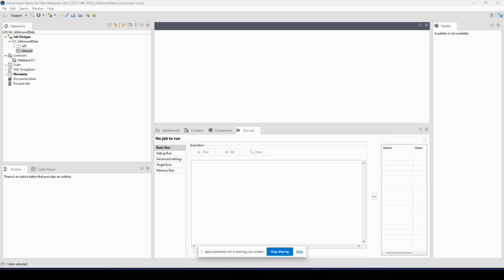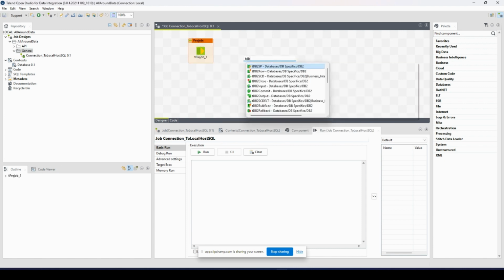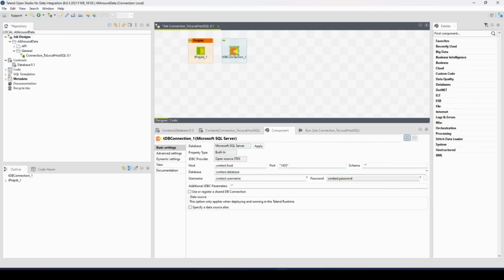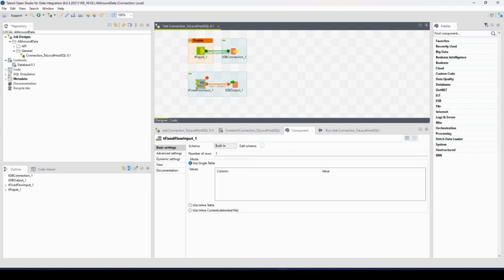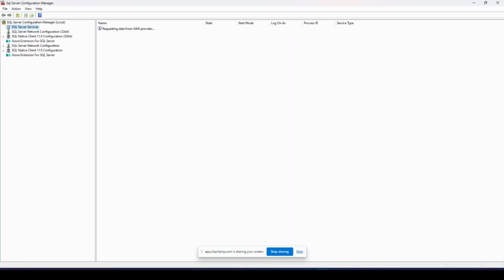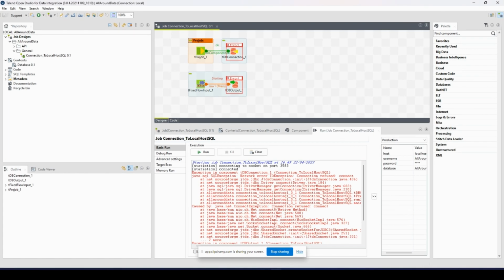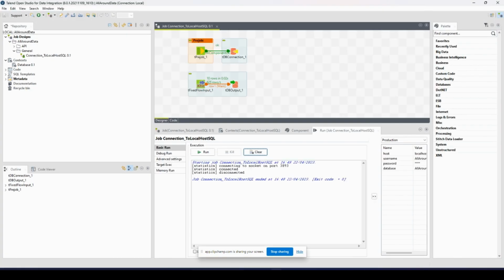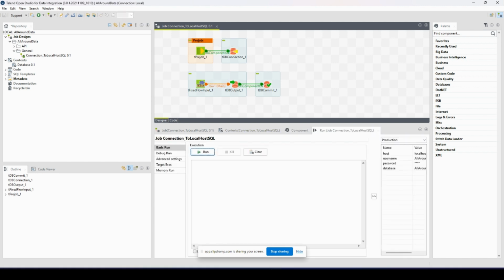Talend| Connect to Local SQL Server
We show how a connection in Talend can be established to a localhost SQL Server.
Additionally, we show how data can be inserted into the database.